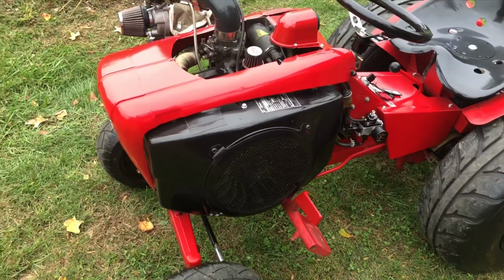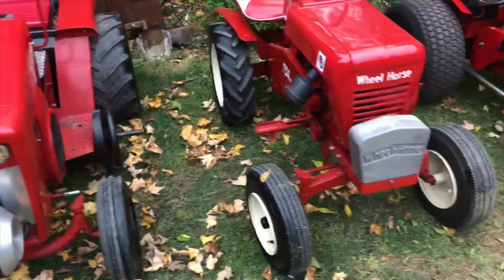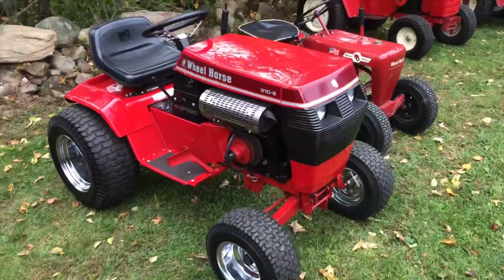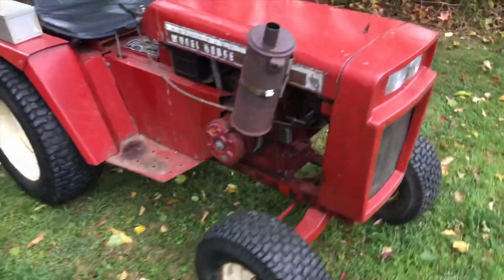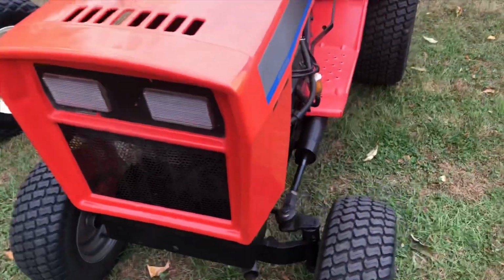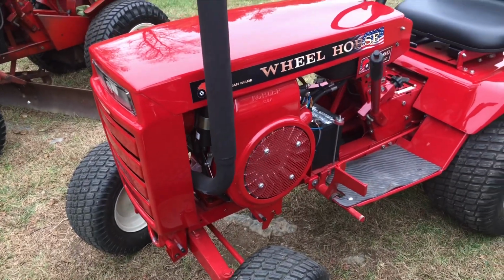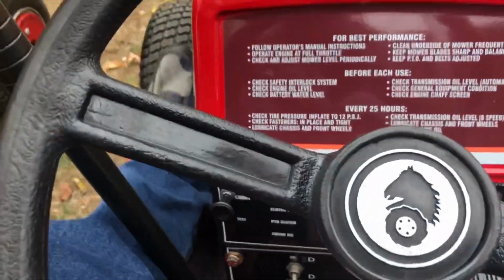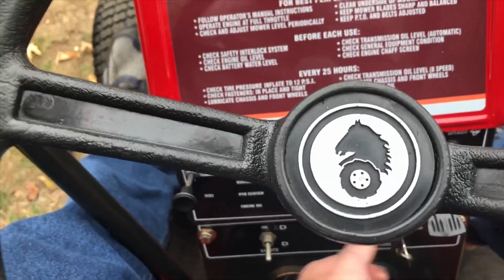Private Wheel Horse Tractor Show 2019 Part 1